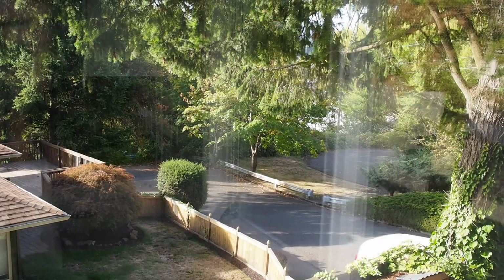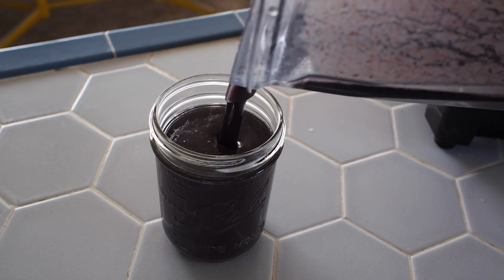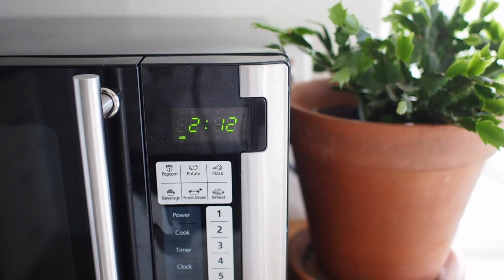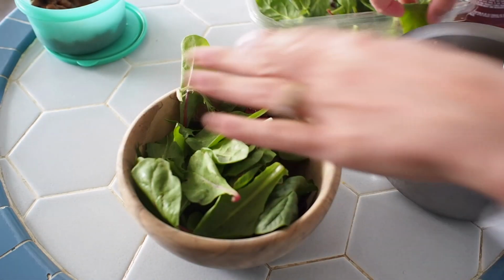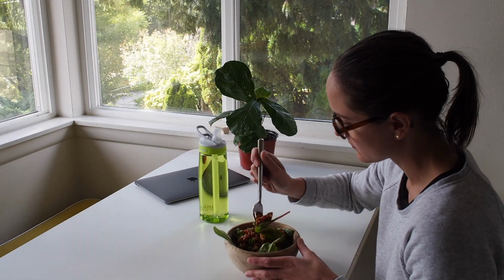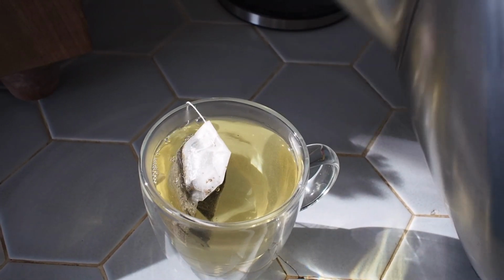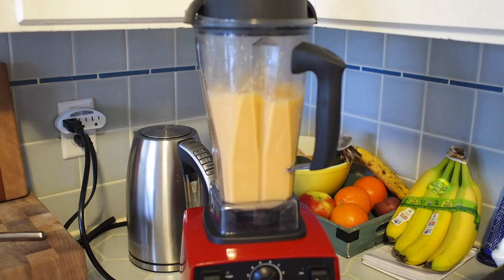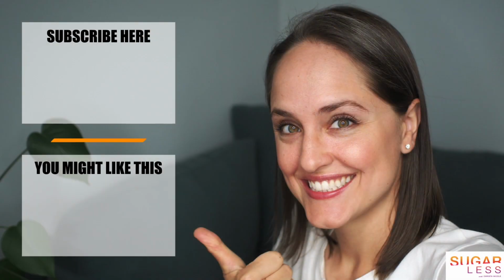What I Eat in a Day to Heal Colitis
Do you want to know what you should eat to heal your colitis? This plant based sample meal day is what I eat in a day and I have improved my colitis by 50% by eating these things! Let me know what you think!